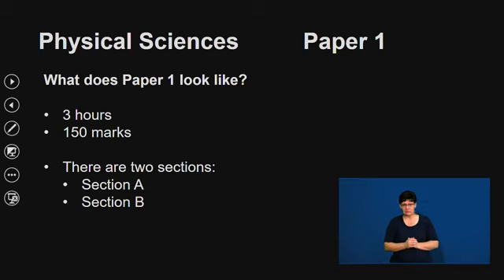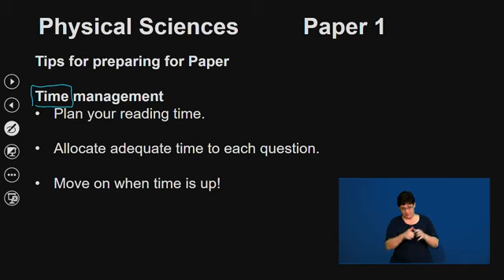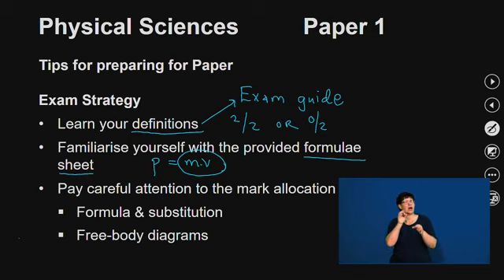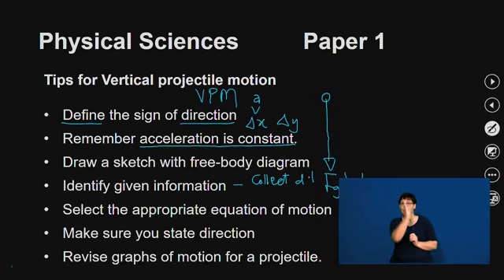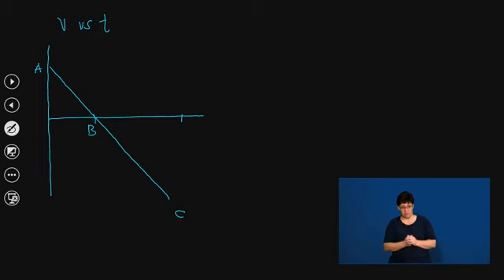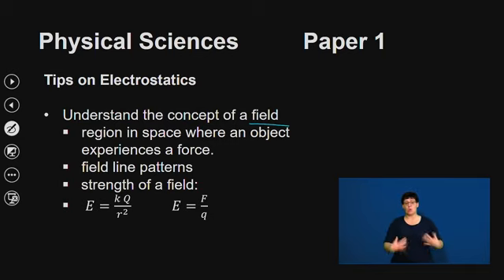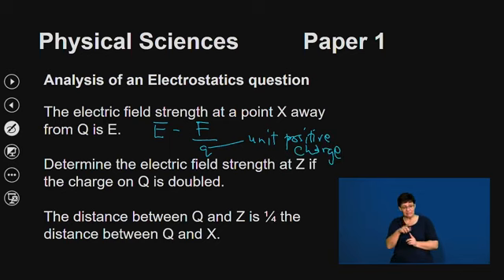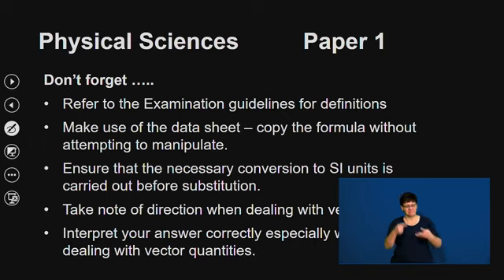Physical Sciences Exam Guide Paper 1